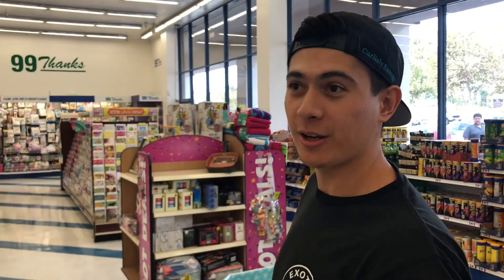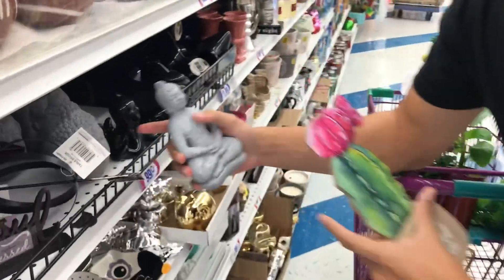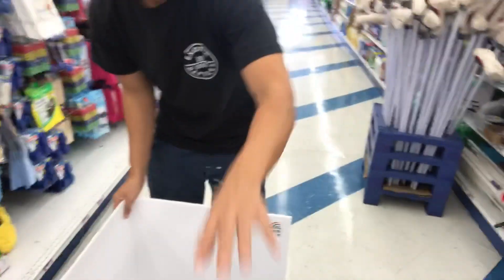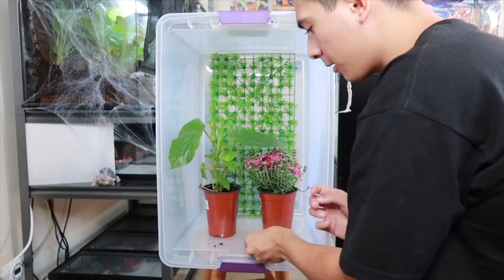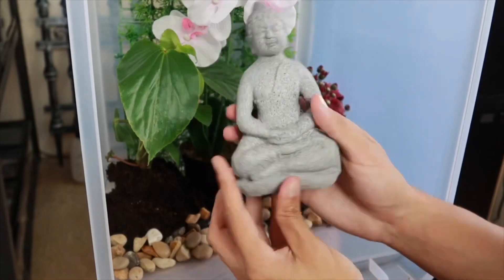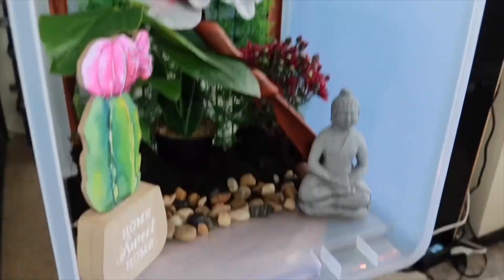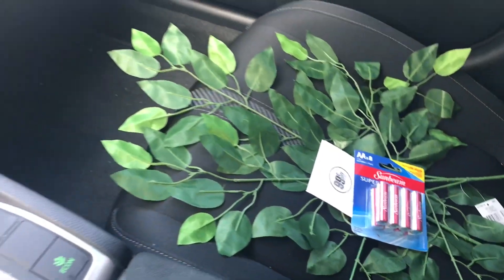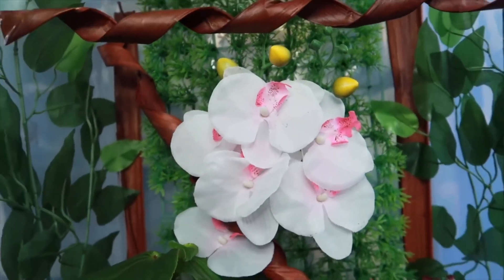Dollar Store Crested Gecko Enclosure Competition VS Lord Elion!!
In this video Lord Elion and I did a friendly competition to see who can build the best crested gecko enclosure only using dollar store items. We had a $30 maximum. To VOTE for me LIKE this video!!!

My Favorite Reptile Gear:
ZooMed Reptisun T5 UVB
Basking Lamp Fixture
Basking Bulbs
ZooMed Heat Pad
Live Vivarium Light
Digital IR Temp Gun
ZooMed Digital Thermostat

Be sure to turn on post notifications for a chance to get shouted out on my next video!